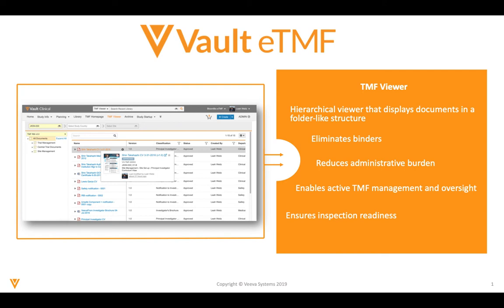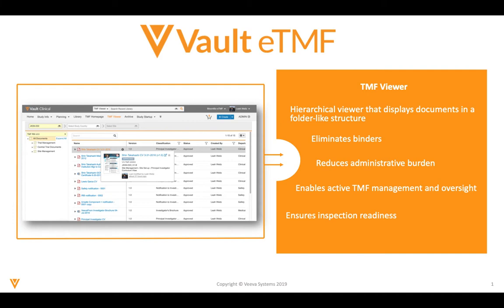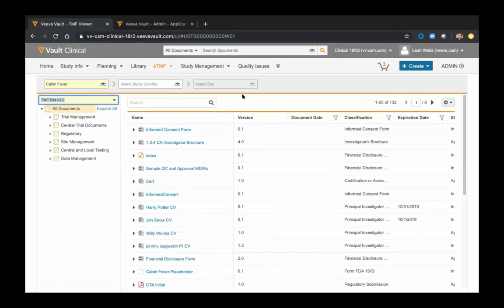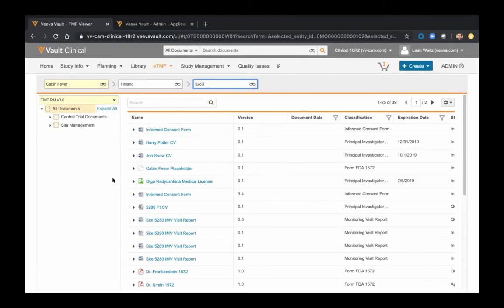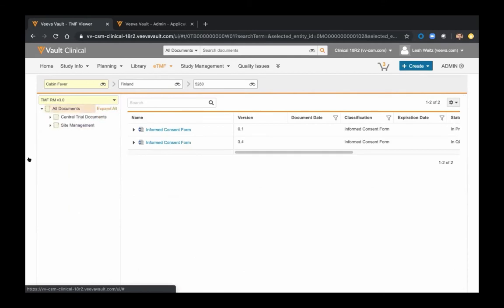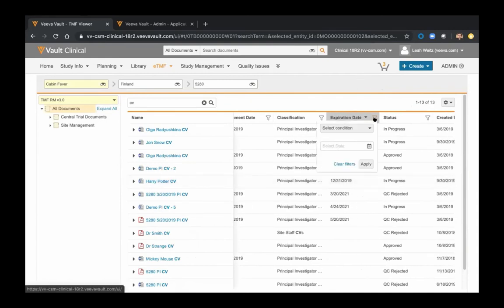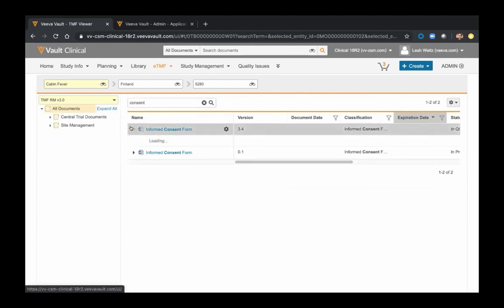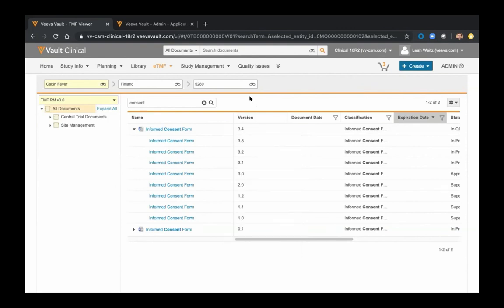Vault eTMF Demo: Part 4 – TMF Viewer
Vault eTMF Viewer allows you to manage TMF content by browsing dynamically organized content, making it easy to search, filter, and navigate within Vault.